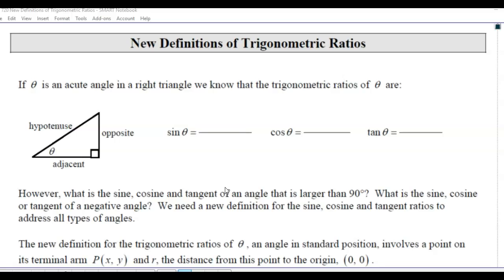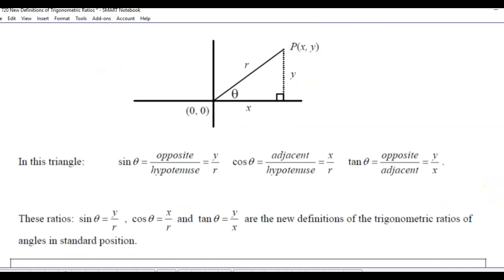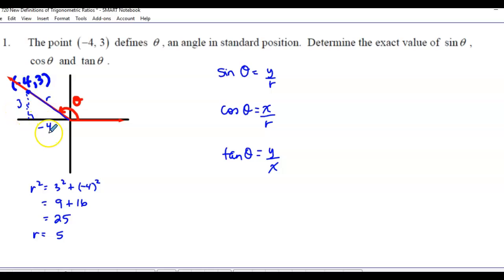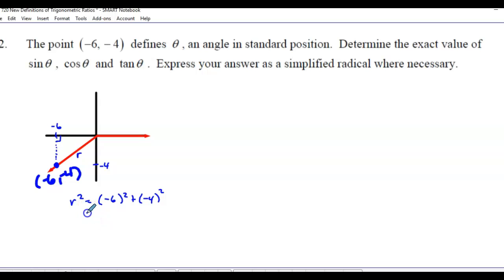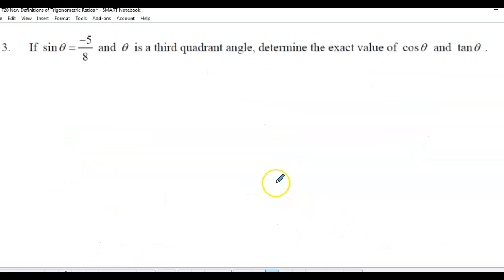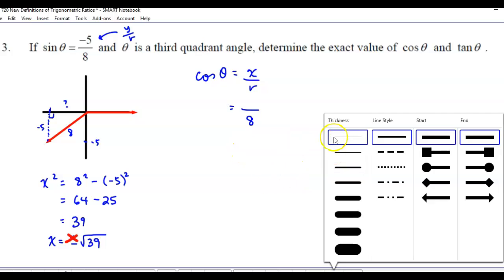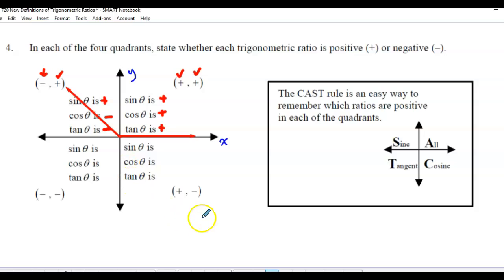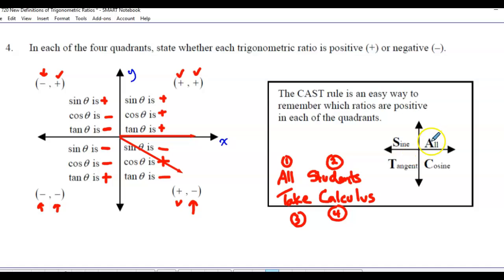720 New Definitions of Trig Ratios